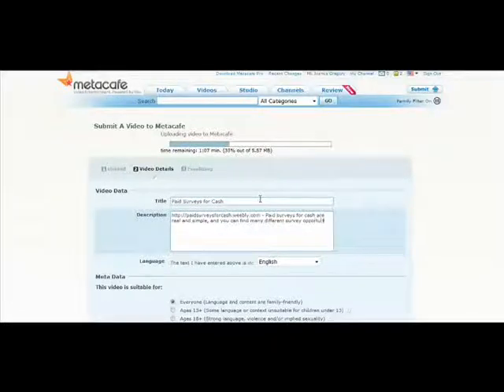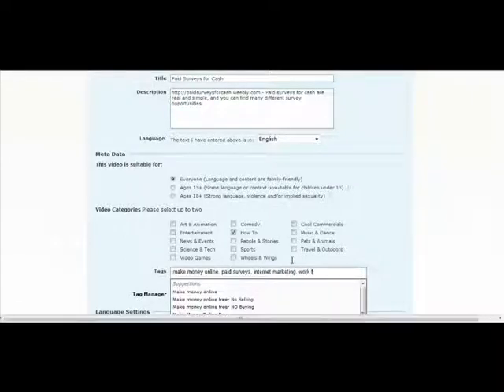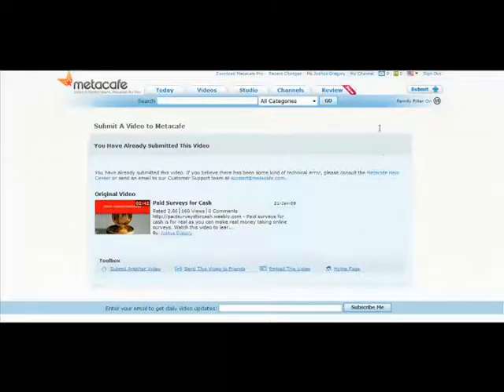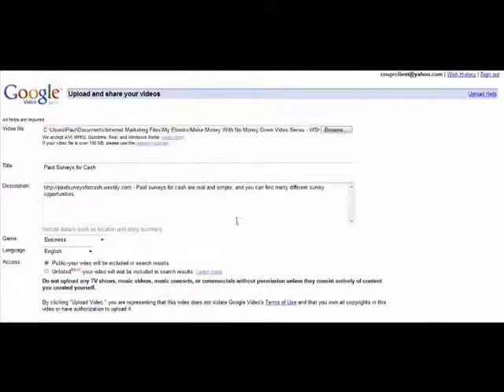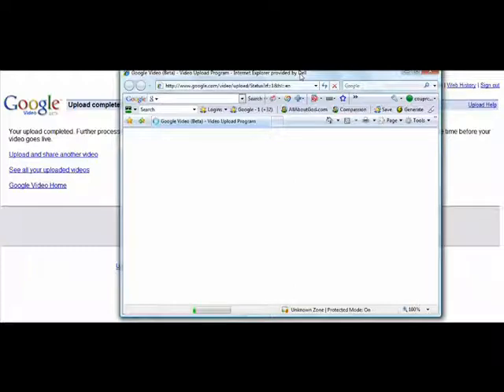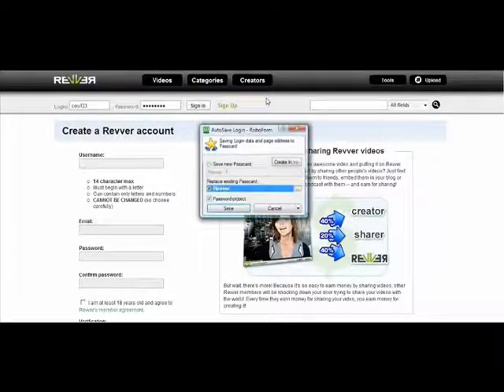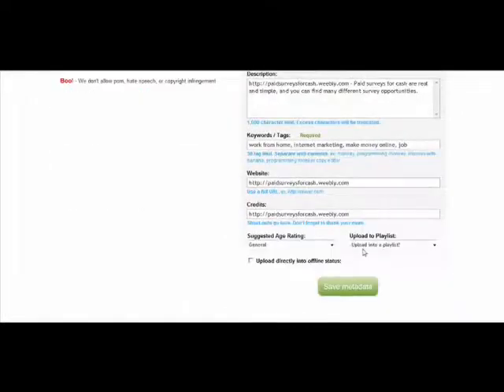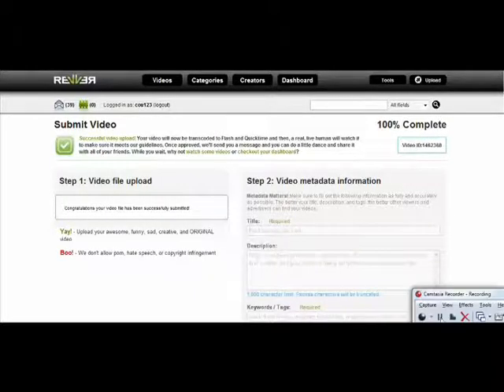Submitting Videos 2